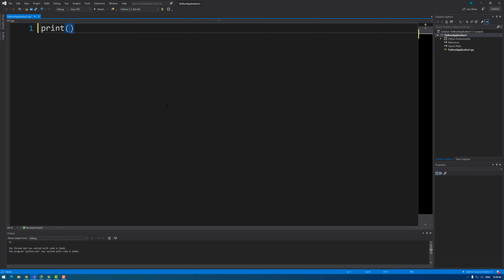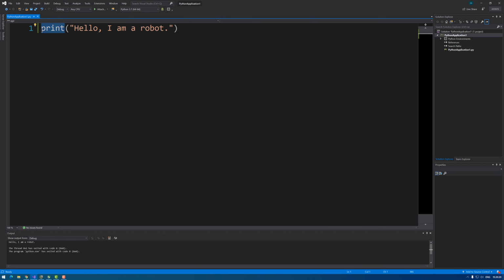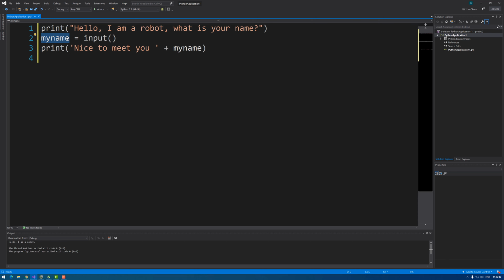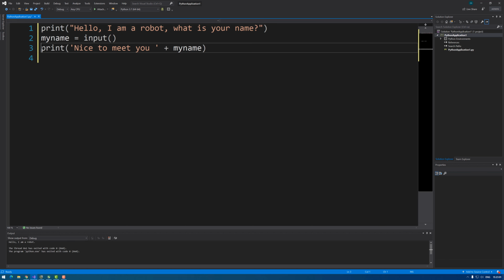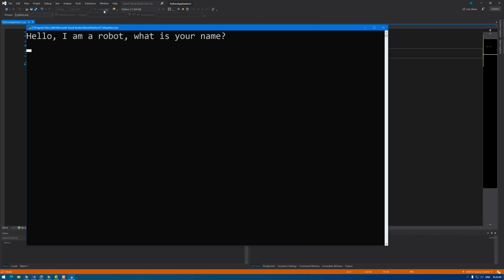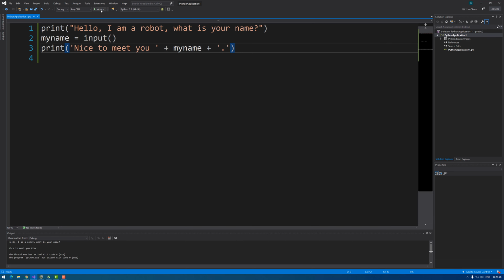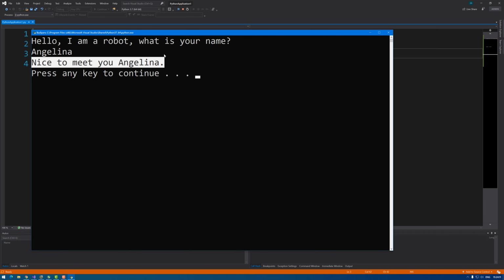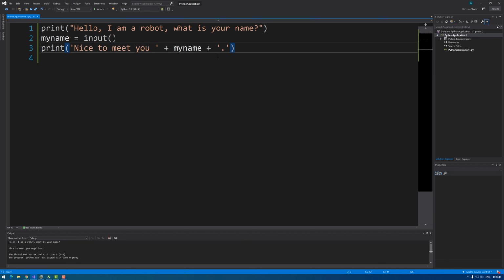Python tutorial #1 | Variables | Print | Input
ITISUNI.COM | PYTHON
Tutorials about robotics. In this tutorial you will see how to work with Variables, Print command and Input.